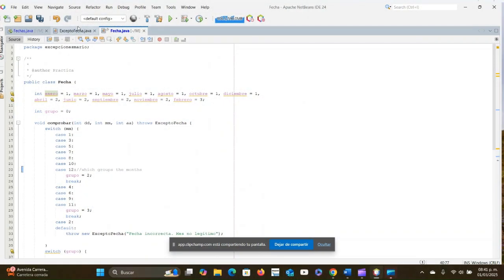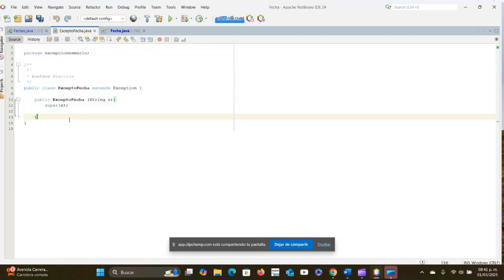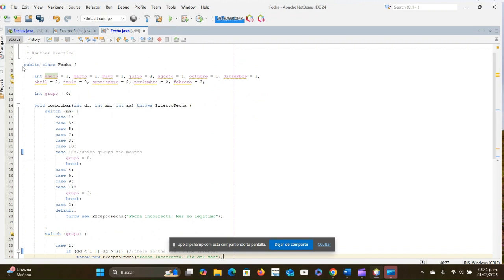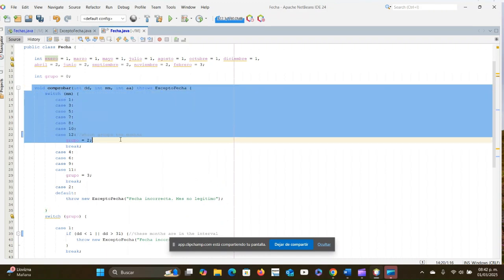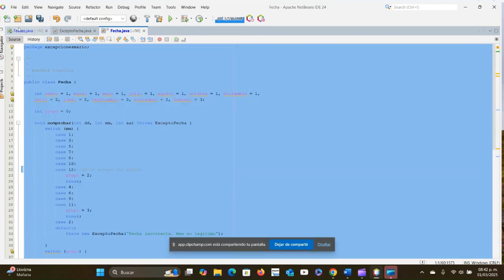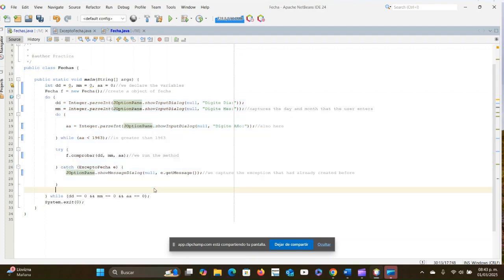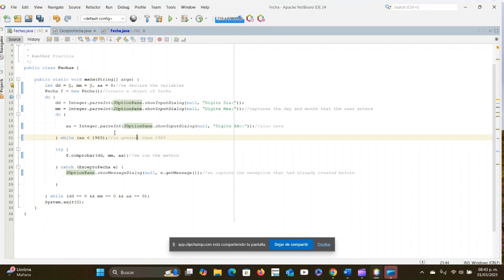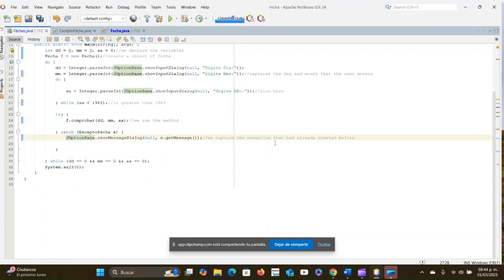EXCEPCION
excepcion in java